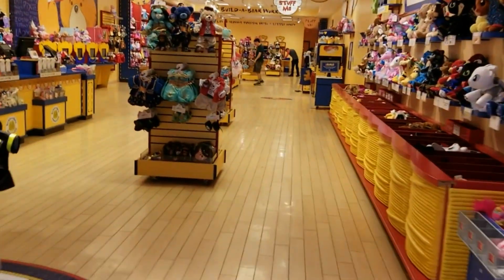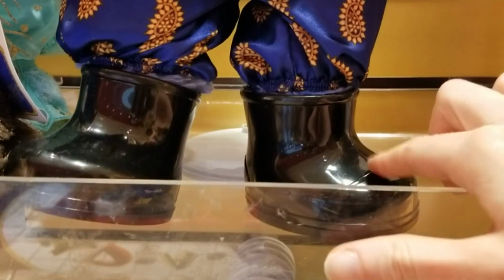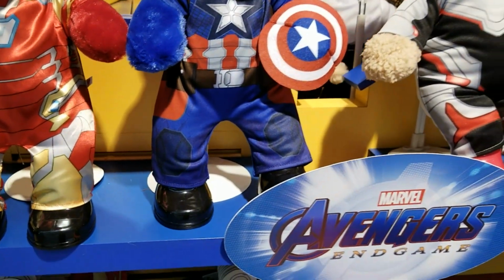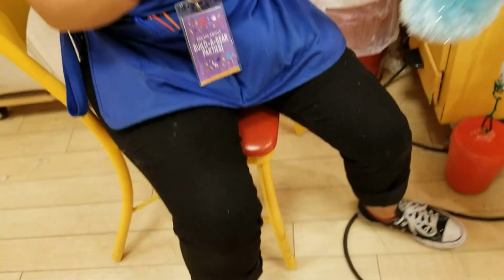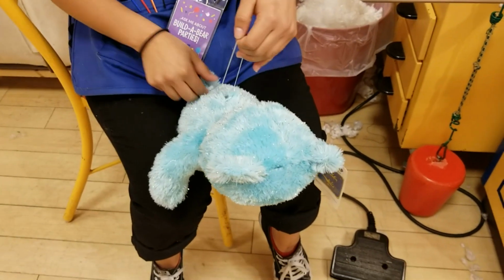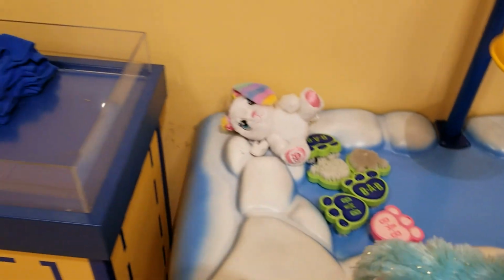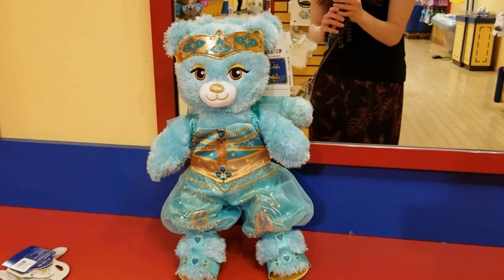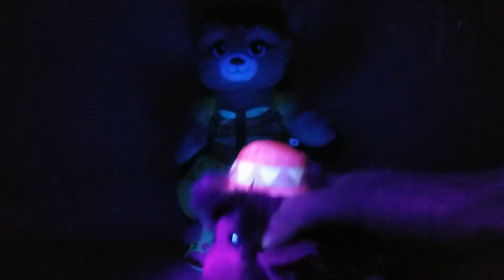Live Action Aladdin Build-A-Bear Workshop Collection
A brand-new look of the live action Aladdin collection at Build-a-Bear. I stuffed the Jasmine bear. The Aladdin bear is an online exclusive only.